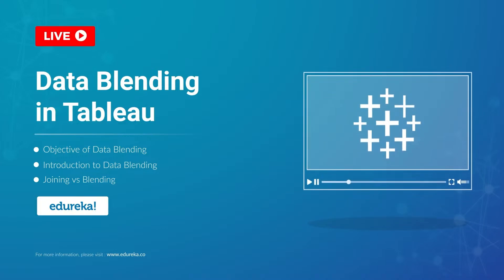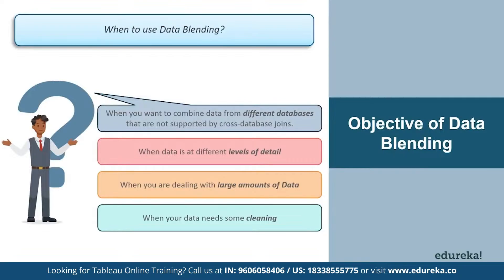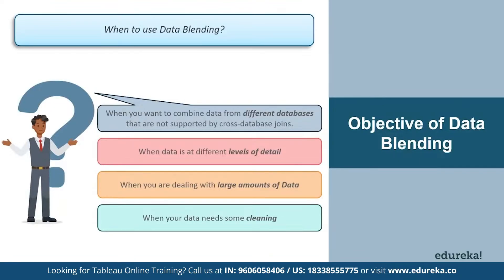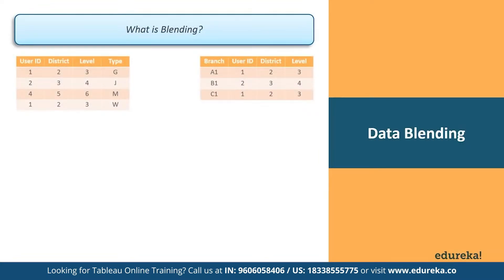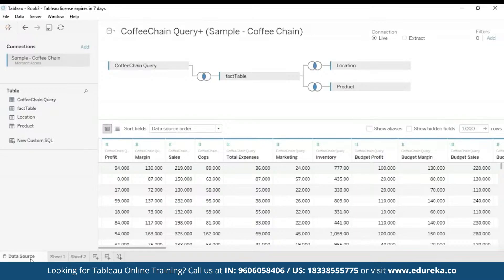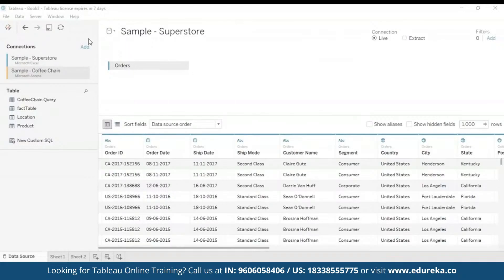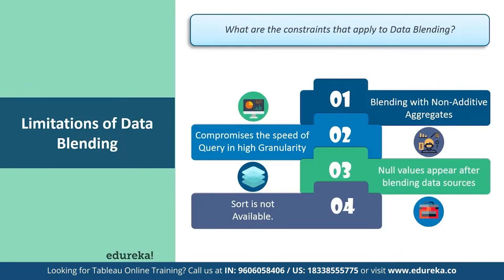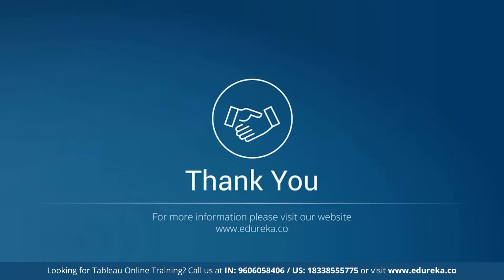Data Blending in Tableau |Data Blending vs Data Joining in Tableau |Tableau Training |Edureka Rewind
This Edureka video on "Data Blending in Tableau" talks about a method for combining data when there is related data in multiple data sources, which you want to analyze together in a single view. Tableau has two inbuilt data sources named Sample-superstore and Sample coffee chain.mdb which will be used to illustrate data blending.
We shall discuss the following topics:
00:00:00 Introduction
00:01:10 Objective of data blending
00:03:53 Introduction to Data Blending
00:04:12 Joining vs Blending
00:07:12 Blending in Tableau
00:10:13 Limitations of Data Blending